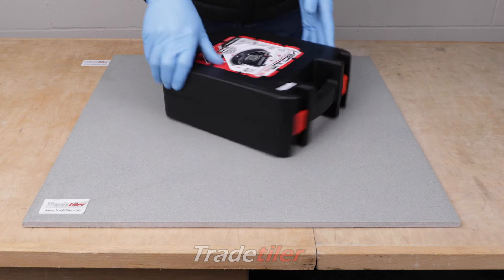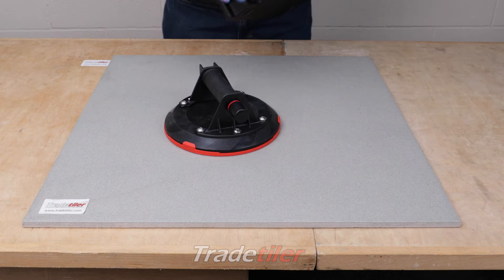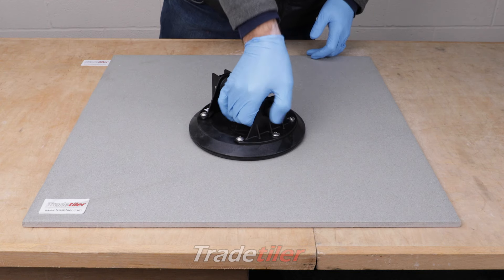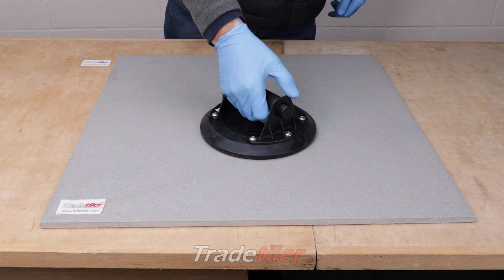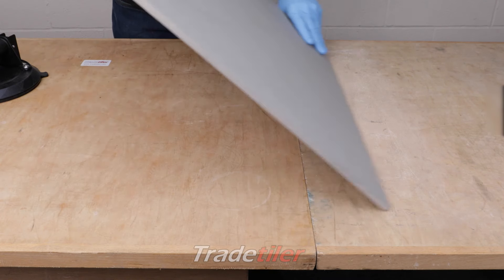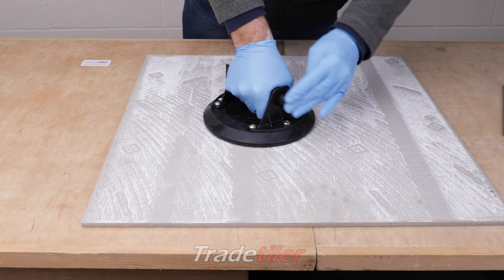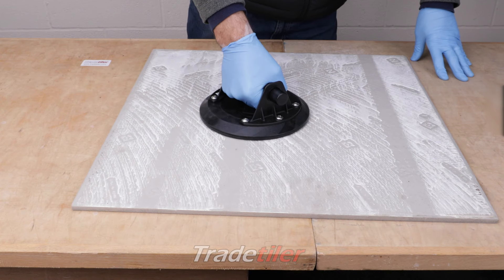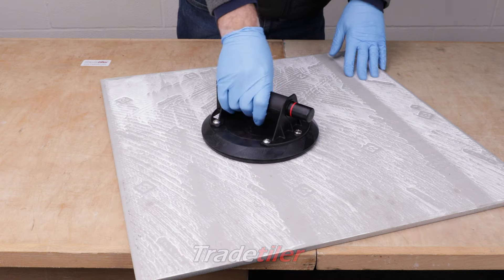Quick review of Rubi's SC-200 Pump up Vacuum Cup for rough surface tiles and stone etc.